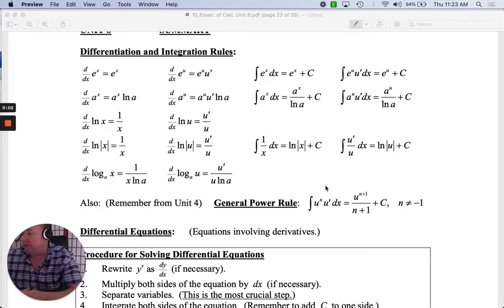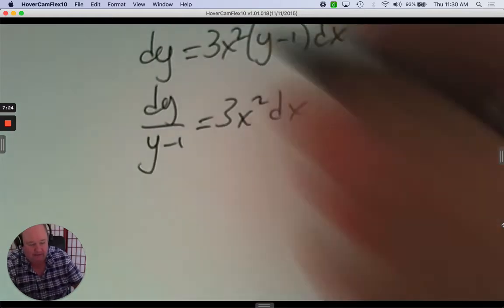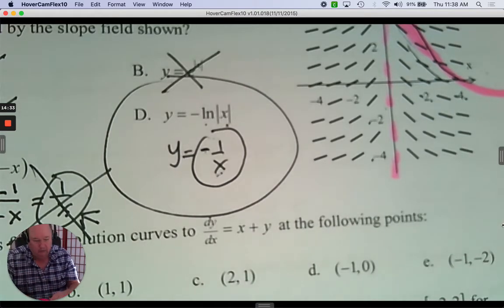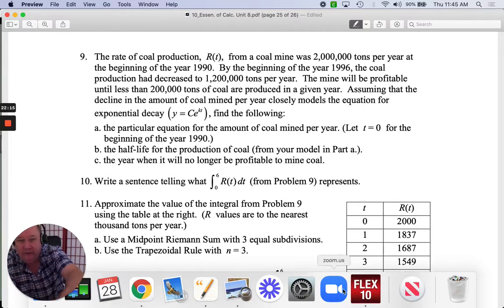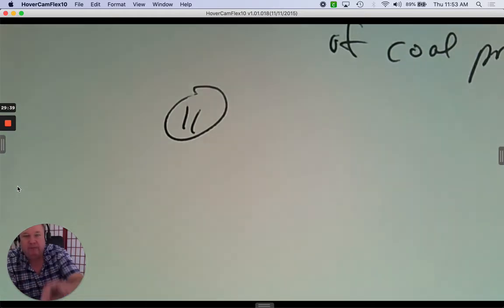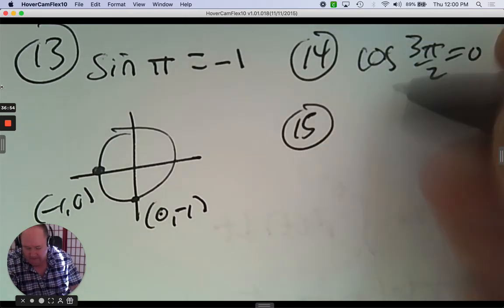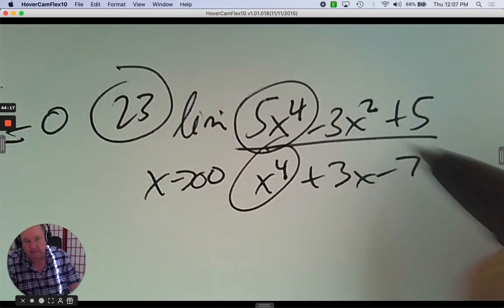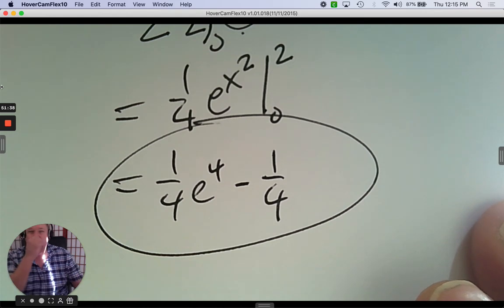Calculus Assignment 8-6 Part 1